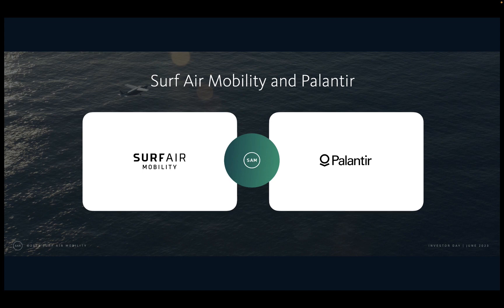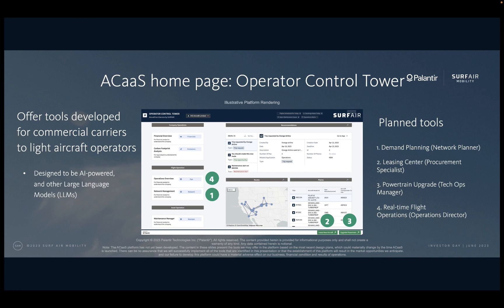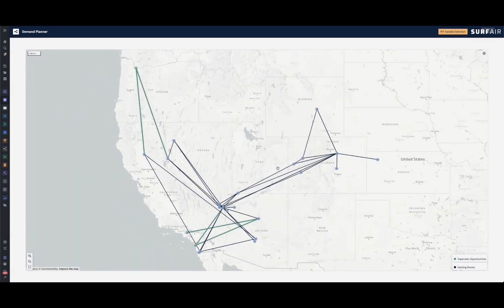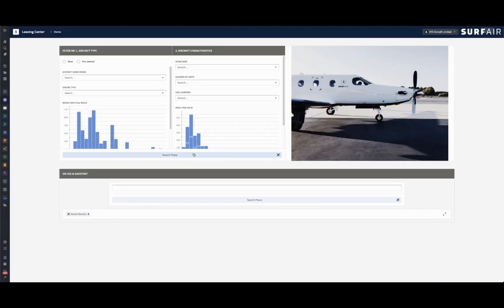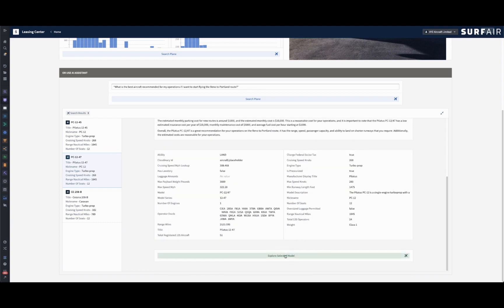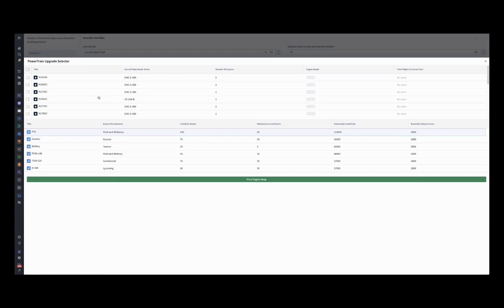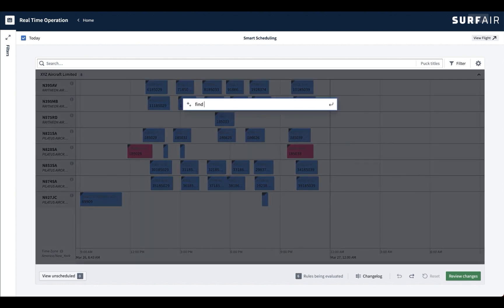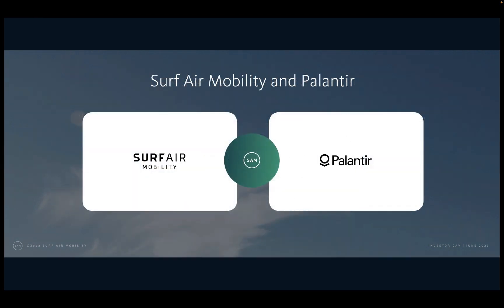Palantir x Surf Air Mobility - Investor Day 2023